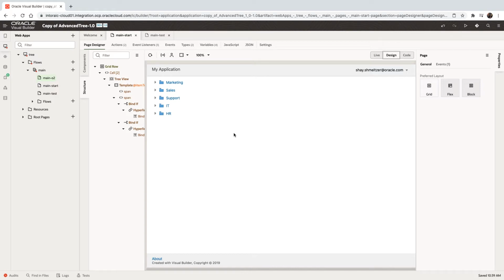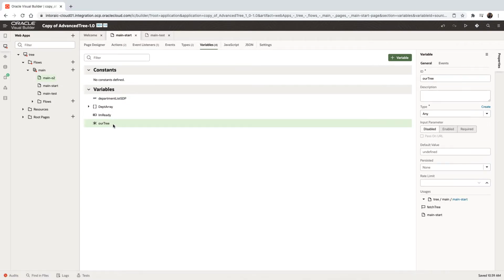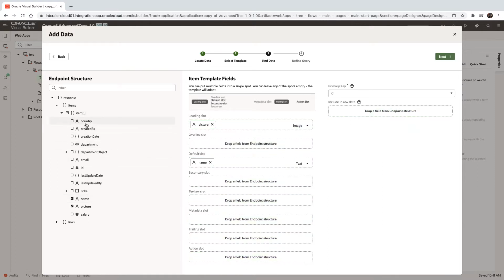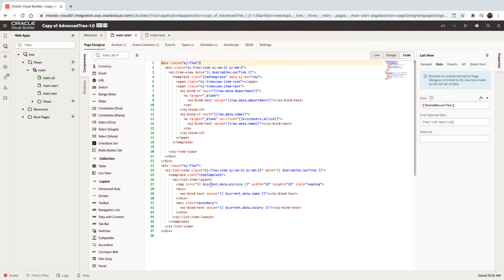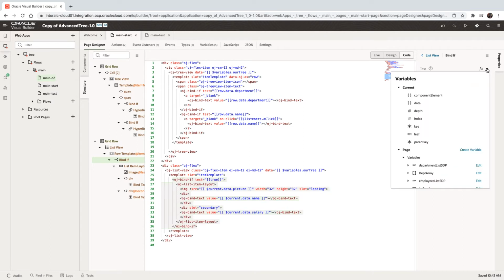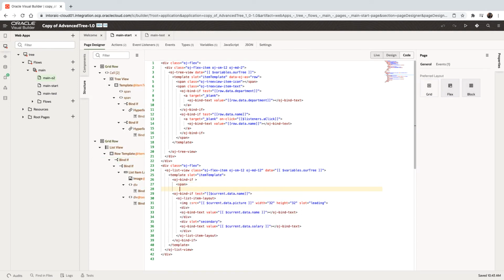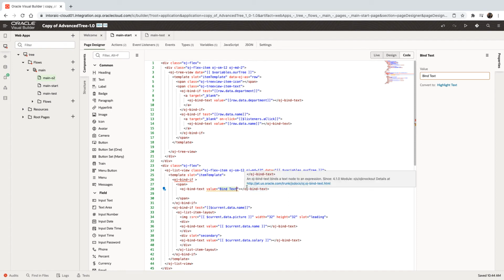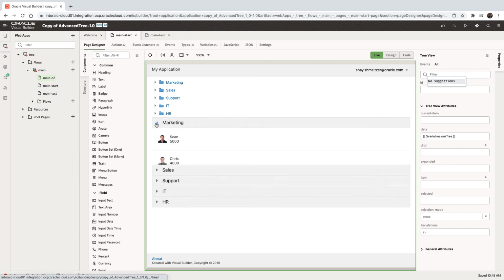Collapsible Tree ListViews in Oracle Visual Builder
How to create a list that shows a tree of data and allow you to collapse and expand the nodes.